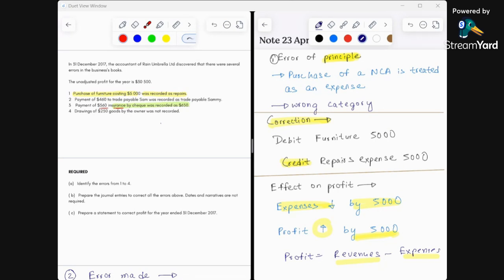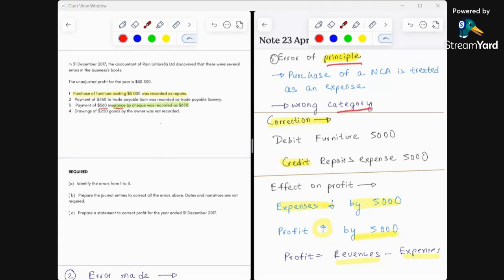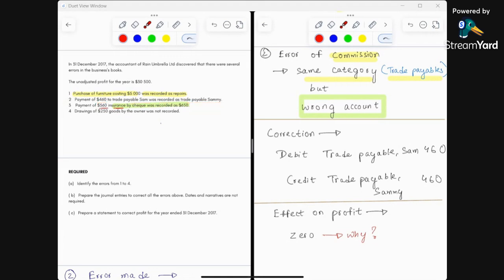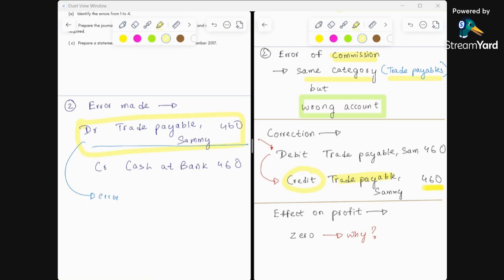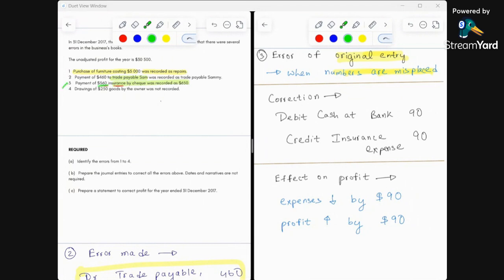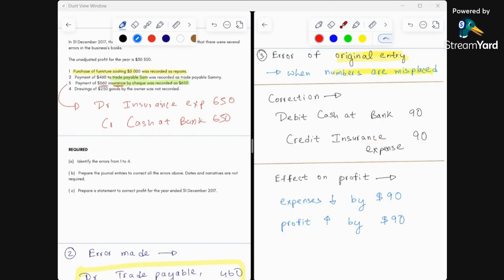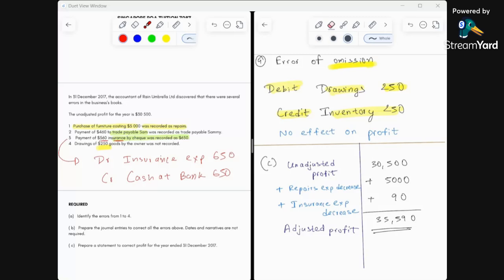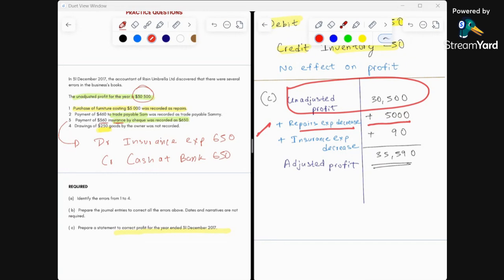POA Tuition Singapore 7087| Correction of errors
This lesson for Singapore POA Online Class shows how to identify the types of errors and prepare relevant journal entries for correction.
This is one of many videos covering the topic "Correction of errors" for Principles of accounting tuition Singapore.